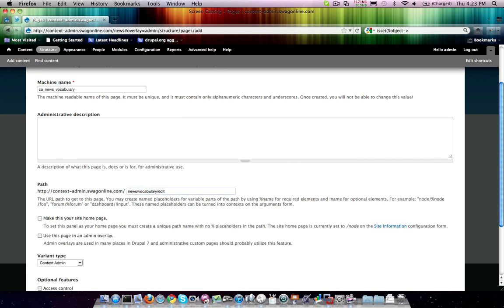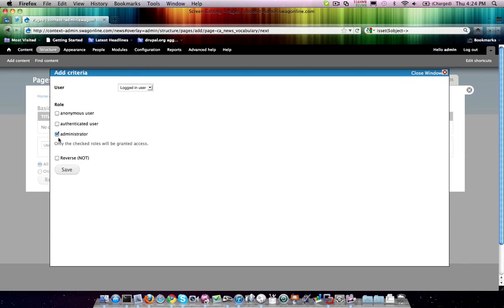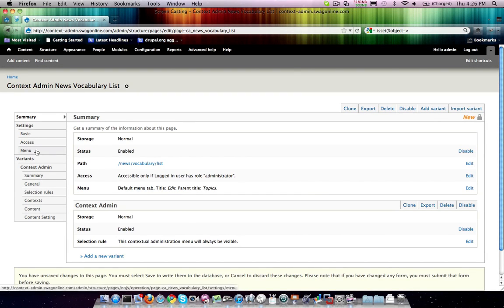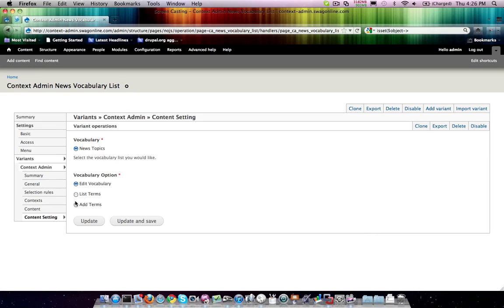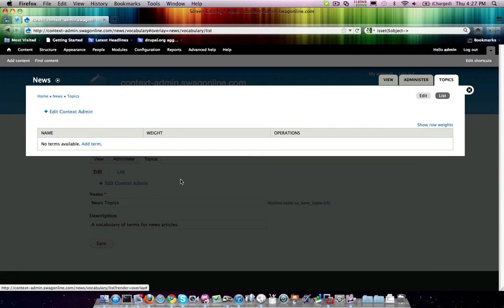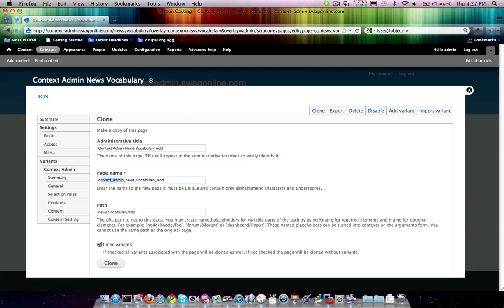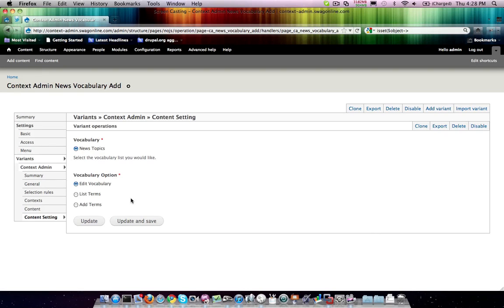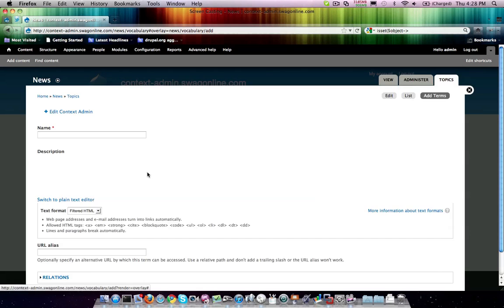Contextual Administration Vocabulary Options Demo